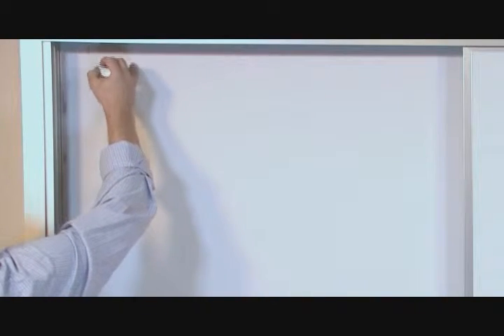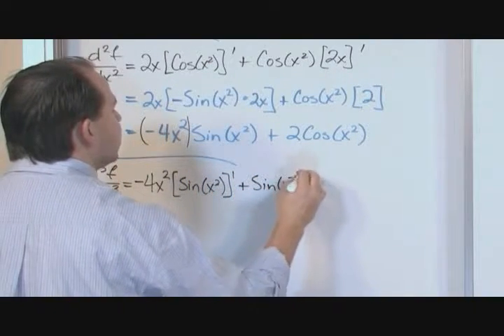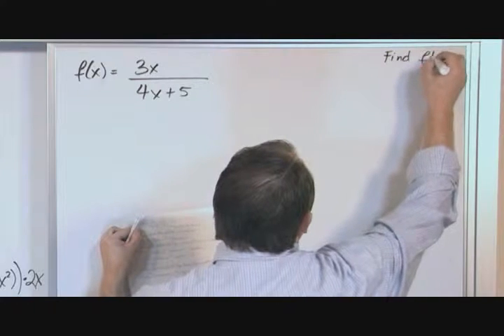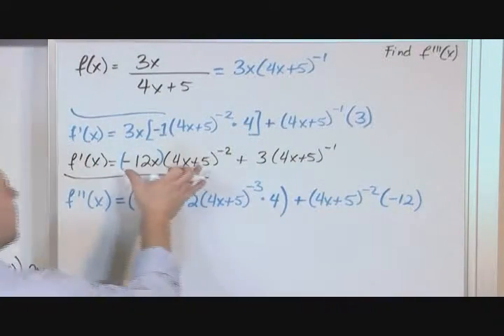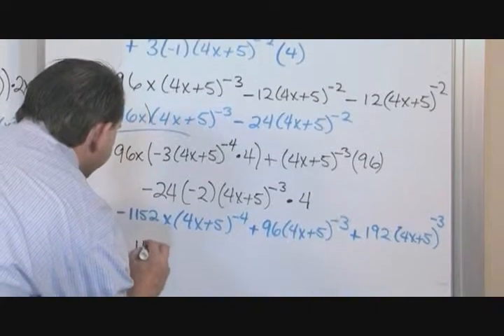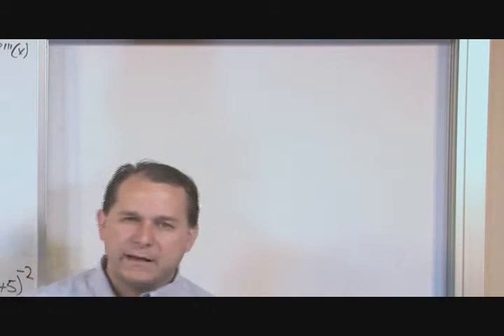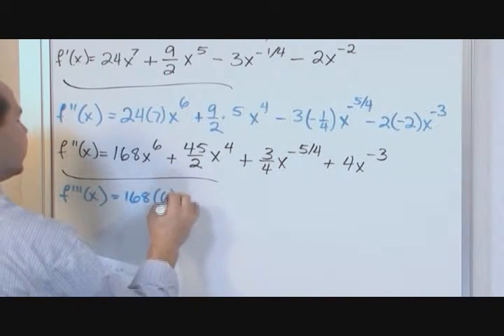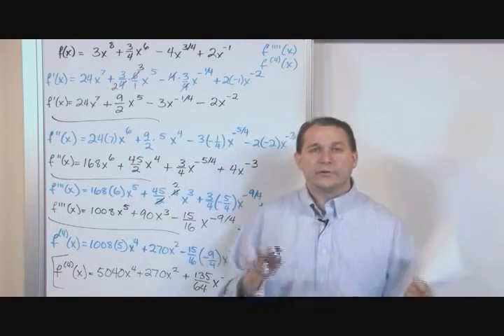12 Higher Order Derivatives – Part 2